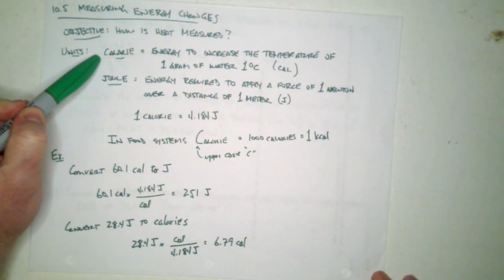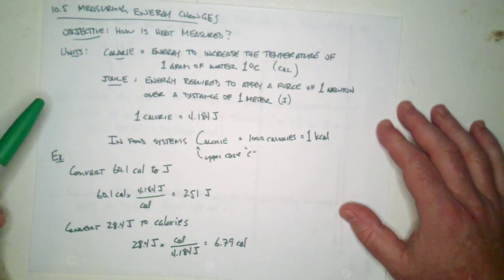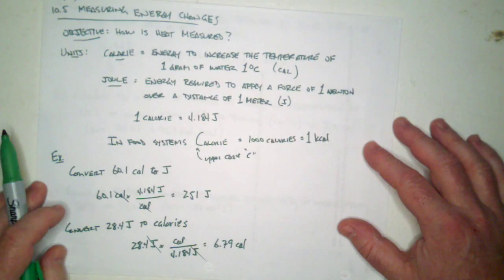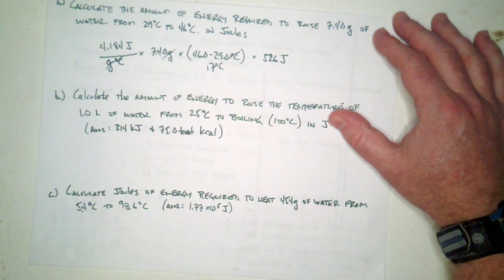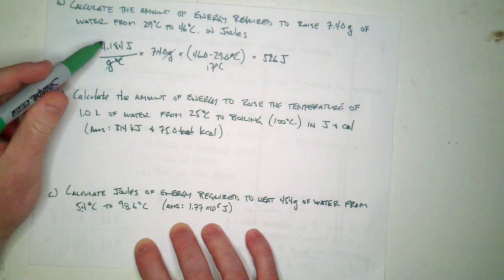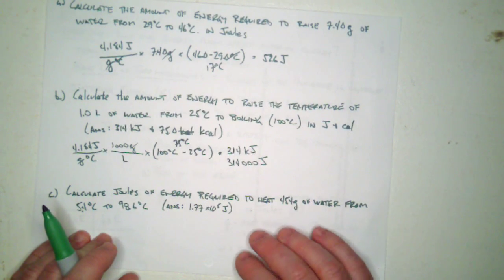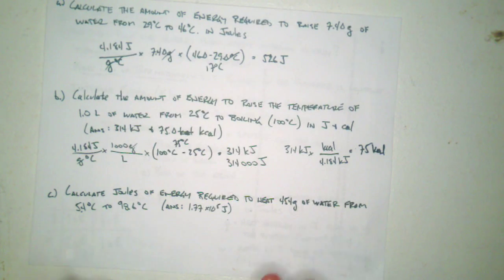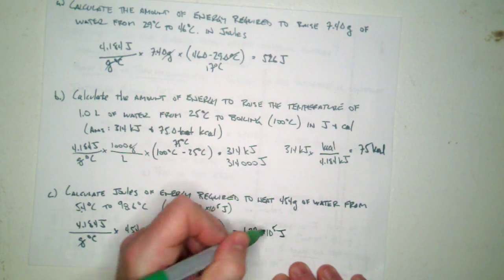calories and joules